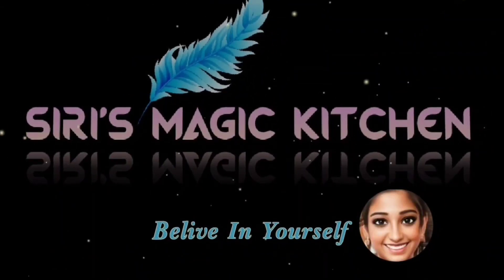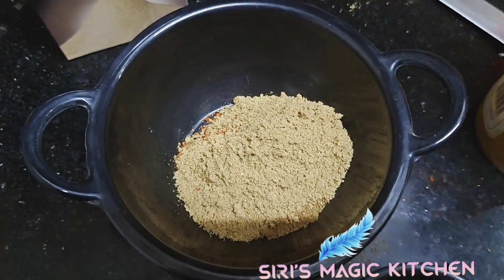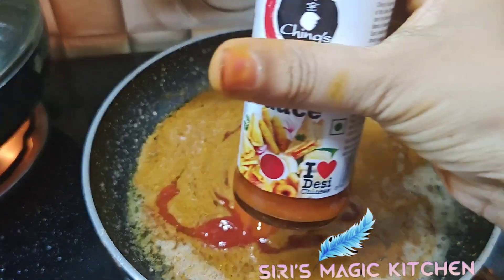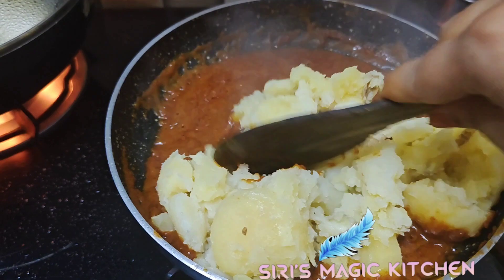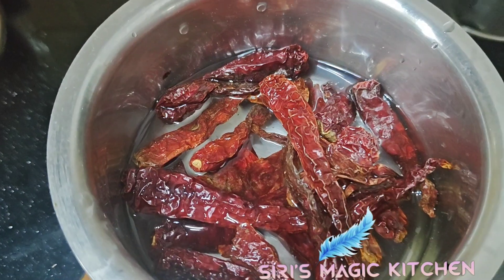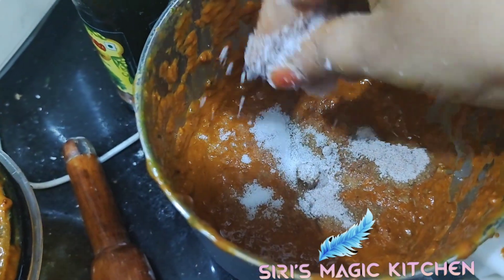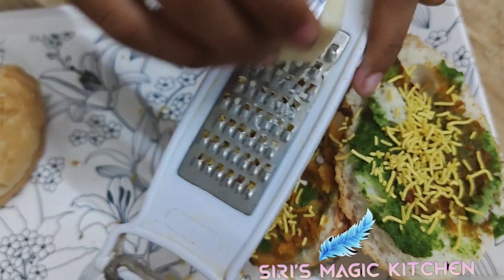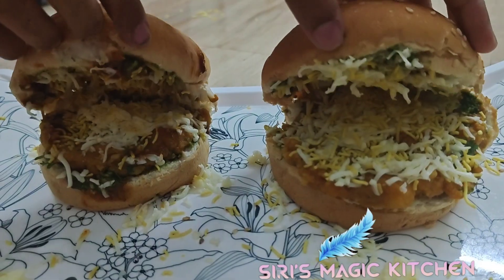Cheesy Burger (No Patty ) homemade burger Stuff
burger# stuff without patty this is very easy recipe which we are going to prepare with red and green chutney and potatoes without any party we are adding of into burgers or loft bread we are also adding cheese good taste to our stuff Enjoy the fast